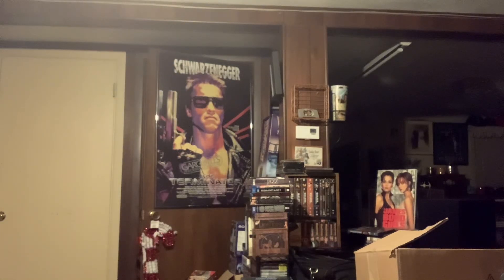My Budget Reciever Is More Than Enough For Most People